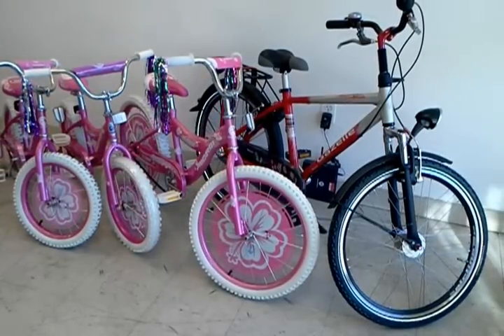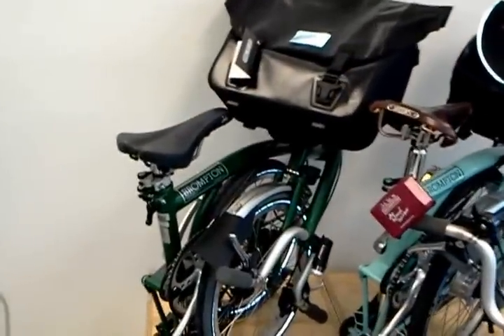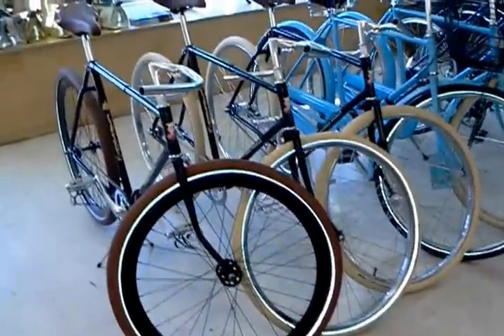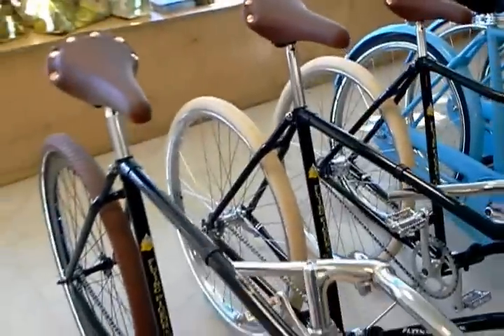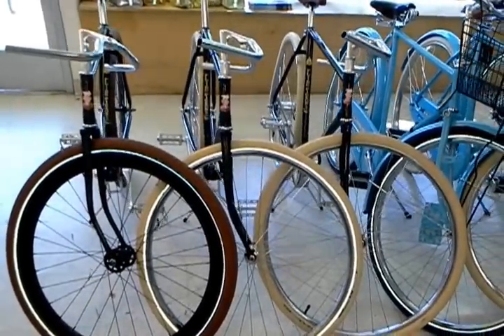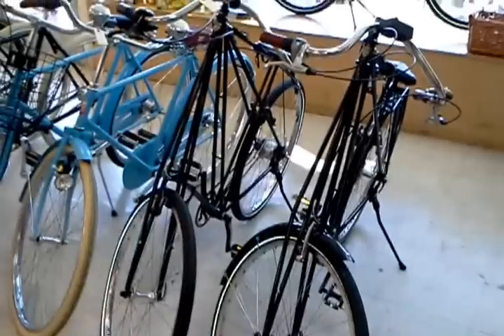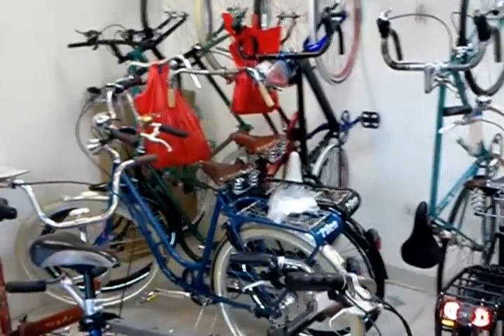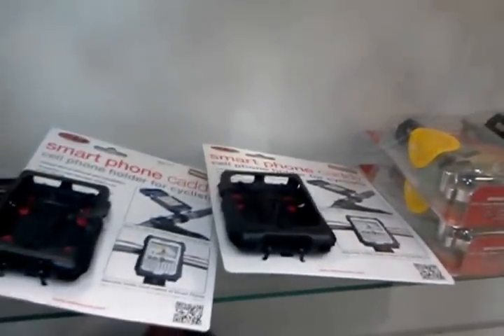Flying Pigeon LA inventory on April 5, 2012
It has been a month long video drought here at the shop, and I know the internets is hungry for more footage of me walking around this shop talking to myself.

Boy am I excited about this one: we built up three different Flying Pigeon Racer bikes this week! One is a balloon tire track bike, one is a Velosteel coaster brake, and the last in a Sturmey-Archer KB2 build. All of them are under $500 (Yes, I am still trying to find calculate the pricing! Finding invoices is hard!).

We also just received a Brompton demo bike with the new H-bar handlebars. These give a more upright riding position than the M-bar (we have an M-bar you can test ride and compare it with).

There is a Montego Urban Ladies 3-speed bike which we have been authorized to deeply discount, down from $749 all the way to $499. This is the real deal: a Dutch bike with all the fixings, for a price lower than Dutch bike knock offs flooding the market right now. We have a bunch of these in our warehouse, but my guess is they won't last long.

There is a brief view of our Nutcase, Yakkay, and Bern helmet selection; our new smartphone caddy selection (AWESOME! Top cap mounts, handlebar mounts, and compatible with loads of smart phones); and some of our grips on display from Cardiff, Brooks, Ergon, XLC, and reproduction Hunt and Wilde stuff from China.

A reminder: bring in your bike to get tuned up before the April 15, 2012 CicLAvia! We are offering 10% discounts on tune-ups for people who are members of one of any number of non-profits and public radio stations. Don't be that guy - here on Saturday night, 10 minutes after we close, asking us to overhaul your bike for the CicLAvia the next morning! Drop 'er off this week or next, and you'll have no worries come CicLAvia.